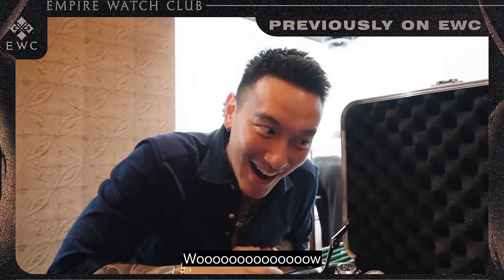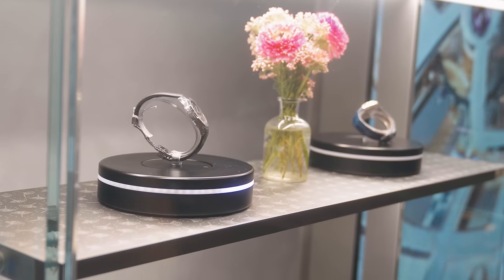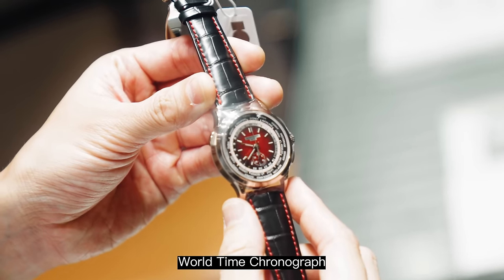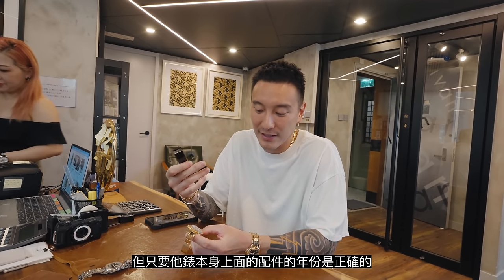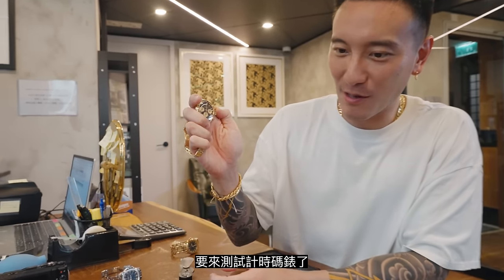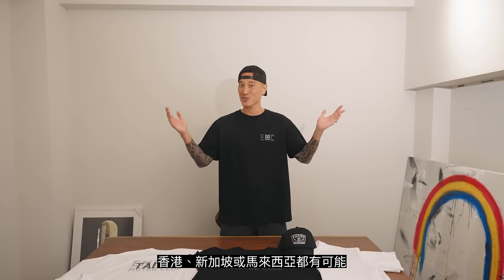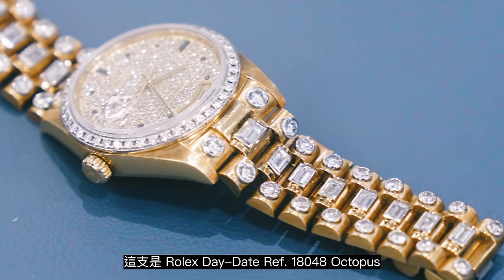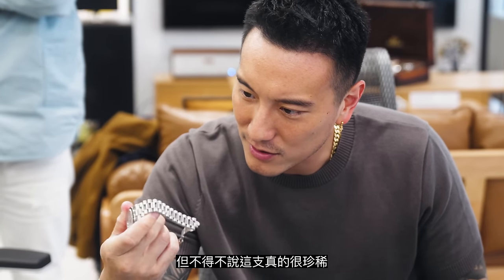再續香港特輯手錶收藏大解密｜Wristcheck, Ivan’s, and the sickest Vintage DD36 with Johnson and Anthony!《EWC VOL.30》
沒錯！EWC香港之旅的所見所聞真的是太精彩了，精彩到我們必須分成兩集來跟大家分享這些超狂的手錶，這次老王一就如同上集一樣被這些經典錶款炸到不要不要的，所以究竟我們看了哪些很瘋狂的手錶呢？快去看影片了解一下吧！

EMC近期活動：
7/5 烏石港車聚
11/30 Empire Fest 2024🔥

Empire Aqua近期活動：
6/22 中角灣淨灘🐋

地區限定Tee 6/5 開始預購！
還有想要什麼地區的Tee嗎？快找你的朋友一起到IG跟我們許願吧！
購買EMC Wheels請私訊EMC官方帳號